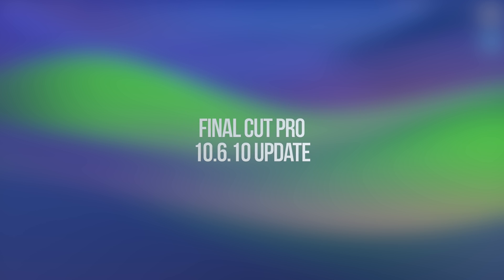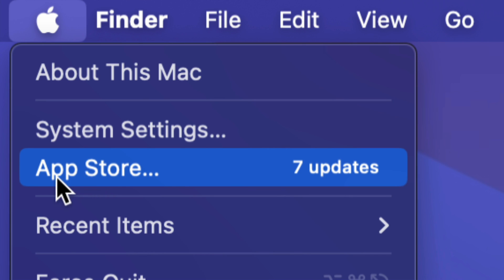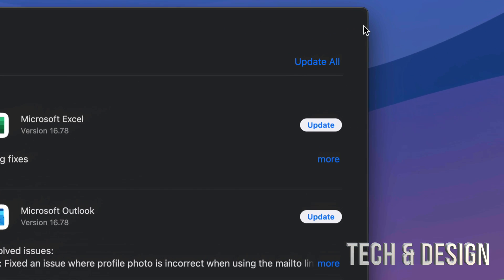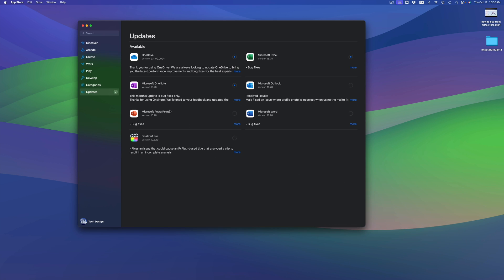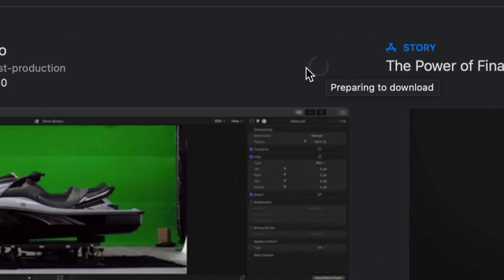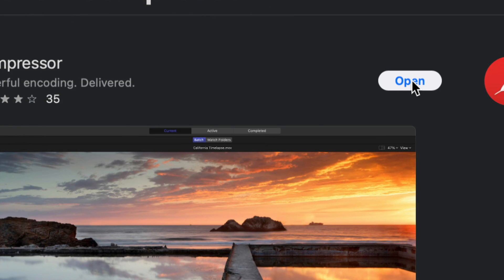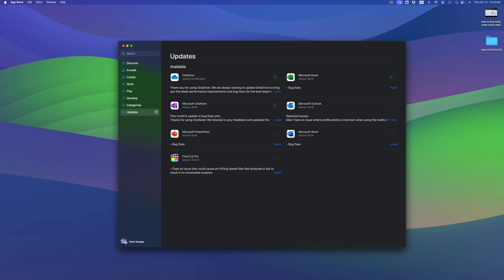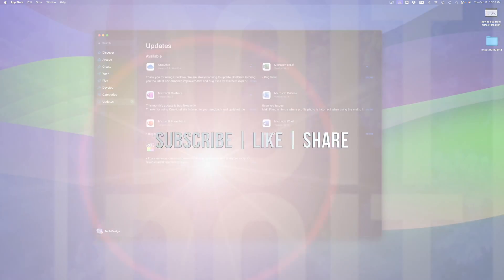How to Update FCPX version 10.6.10 - Final Cut Pro X - Mac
Final Cut Pro Update / Upgrade